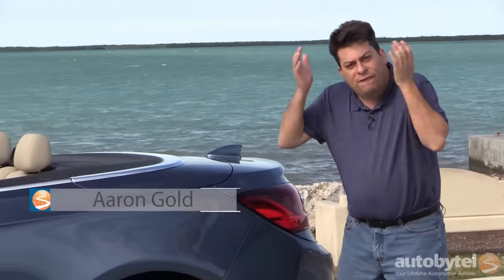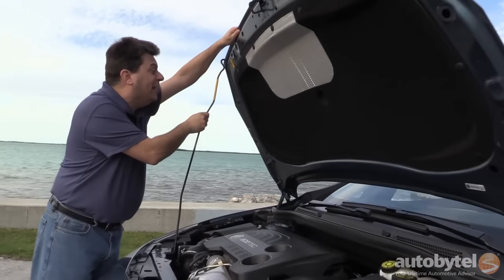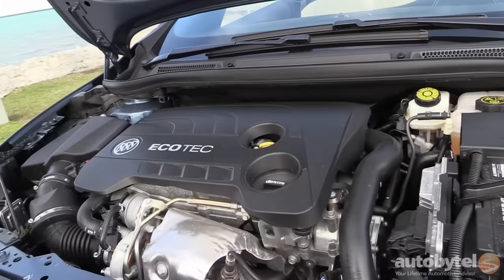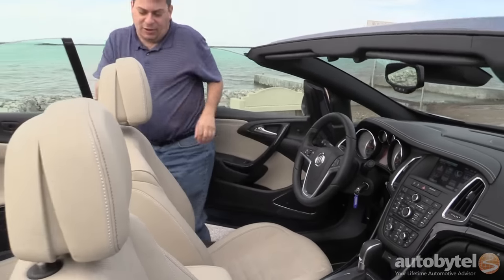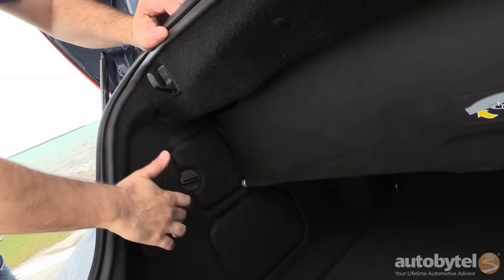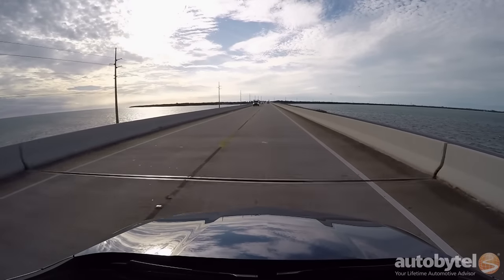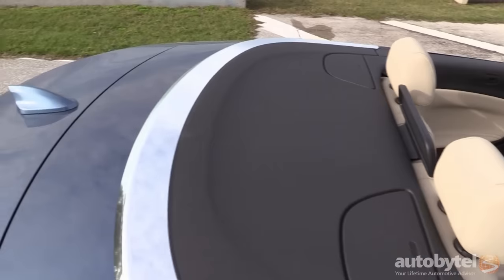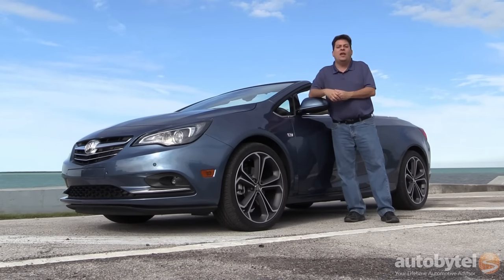2016 Buick Cascada Convertible Test Drive Video Review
The Cascada is an all new convertible car from Buick that is priced at $33,065. The secret behind the Buick Cascada is that it was actually developed by Opel Motors European Division. But of course many things were upgraded since this car would be sold here in the U.S. as a Buick. Under the hood is a 1.6 liter turbocharged Ecotec engine that makes 200 horsepower and 207 lb-ft. of torque. Fuel economy is 20 MPG in the City and 27 MPG on the Highway.